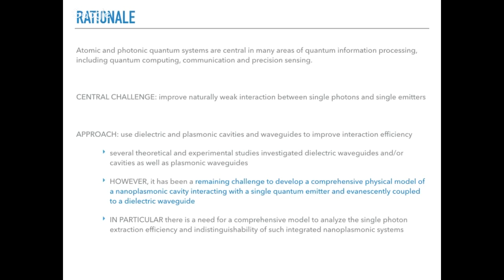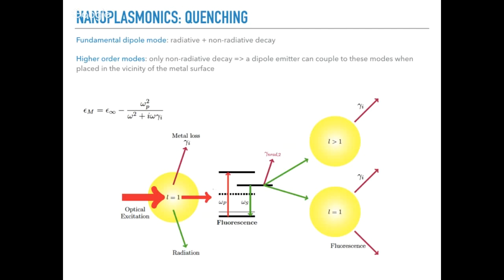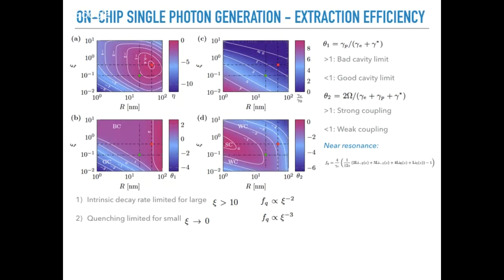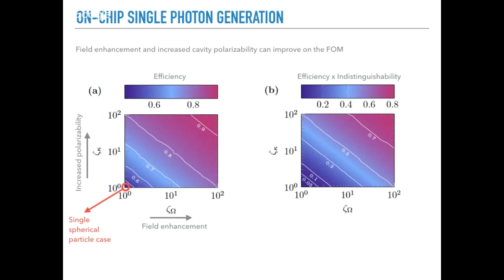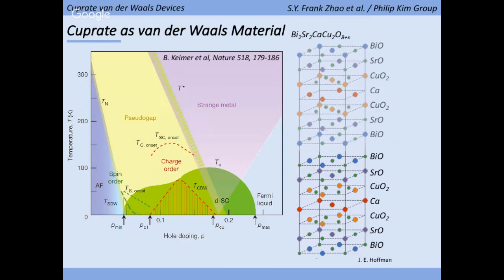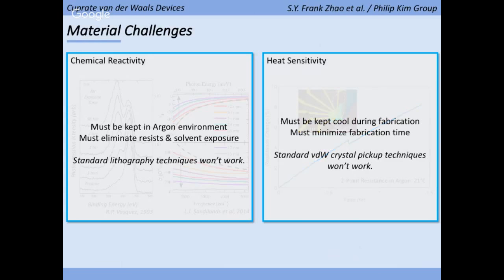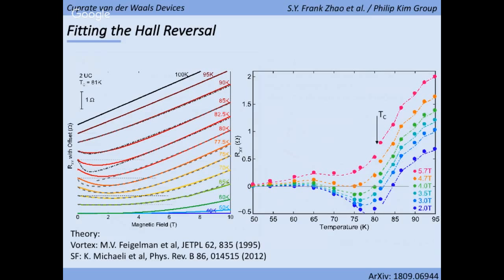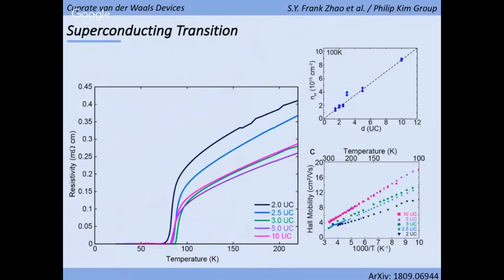BACON+ Seminar October 19, 2018